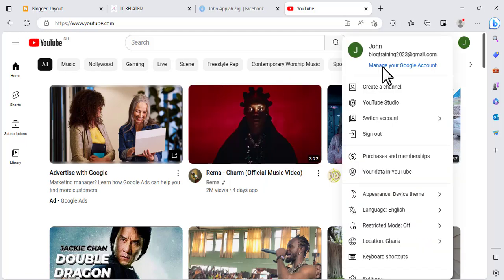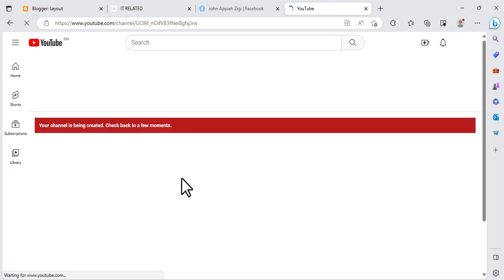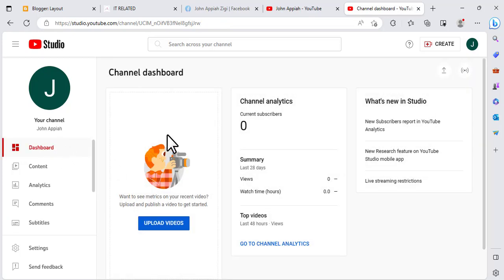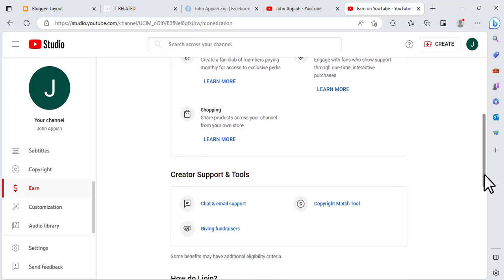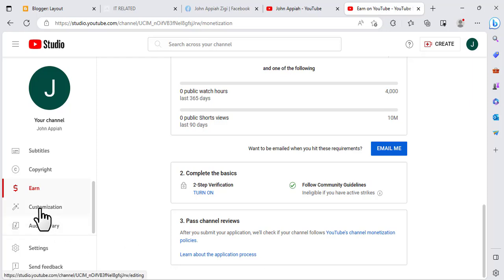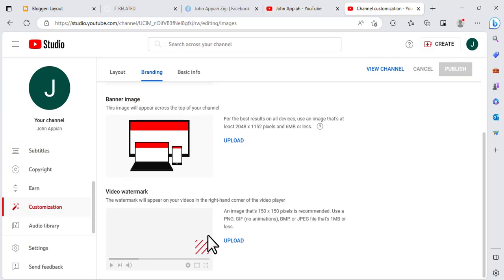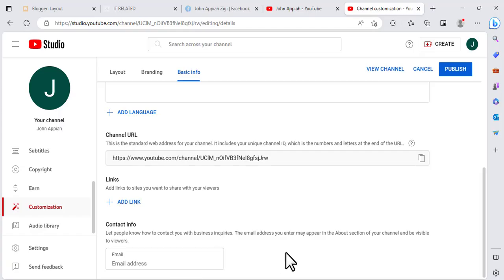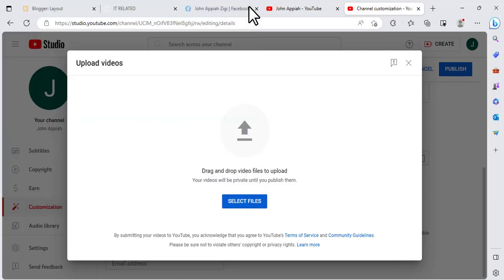YouTube Channel Setup Tutorial | Start Your Channel Today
Want to start your own YouTube channel but don’t know where to begin? 🎥
In this tutorial, I’ll show you **step by step how to create a YouTube channel** from scratch — perfect for beginners in 2025.

✅ What you’ll learn in this video:
- How to set up a YouTube channel (step by step)
- Best practices for creating your channel name
- Customizing your channel layout and profile
- Tips for new creators to grow fast